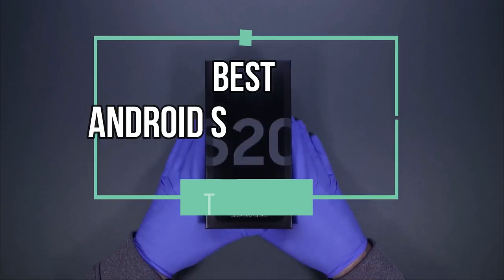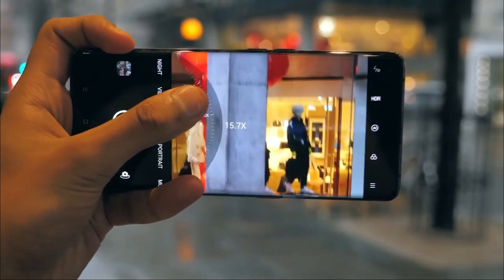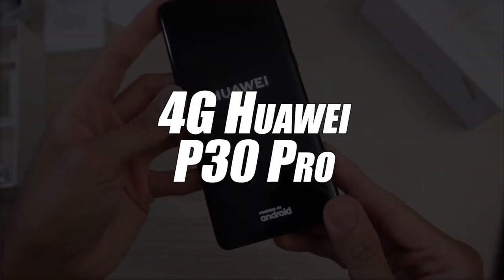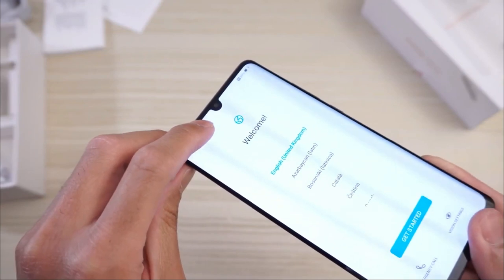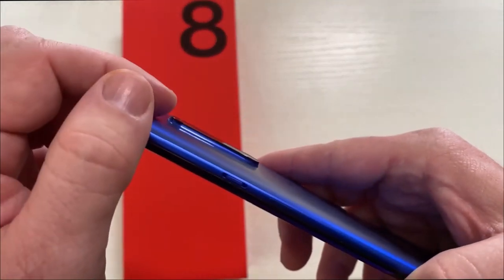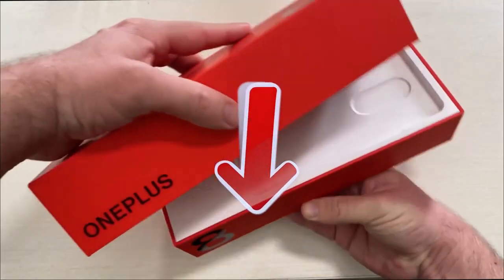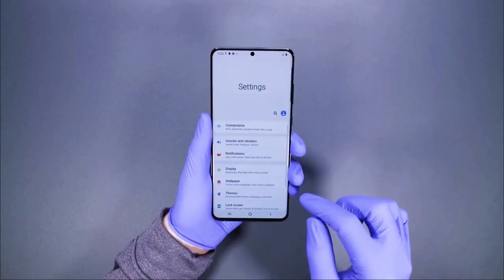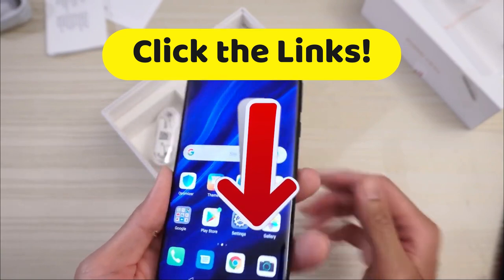TOP 4: Best Android Smartphone 2021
Best Android Smartphone 2021, whether mid-range or high-end, if you are an android pro, then here is our comparison 👇

👌🏼 All features and best prices here :
4 - OPPO Find X2 Pro Android Smartphone:
3 - Unlocked Huawei P30 Pro 4G smartphone
2 - Android 10 OnePlus 8 Pro smartphone
1 - Android mobile smartphone Samsung Galaxy S20 Ultra